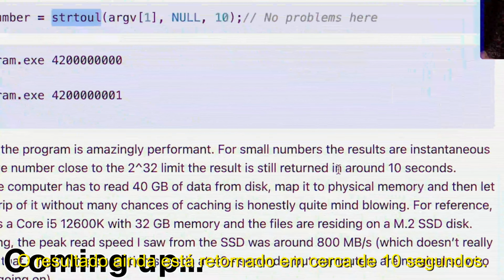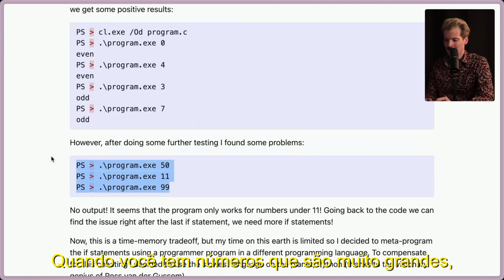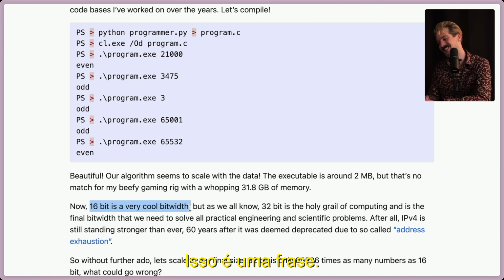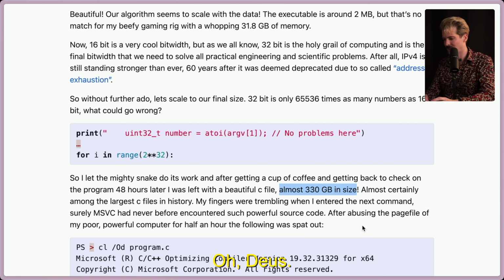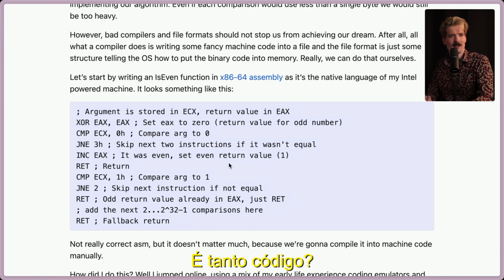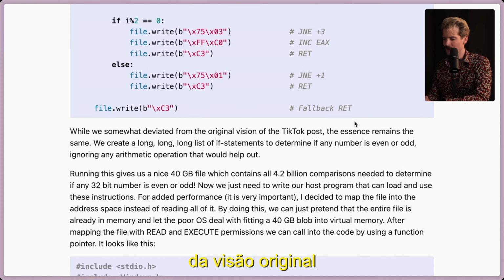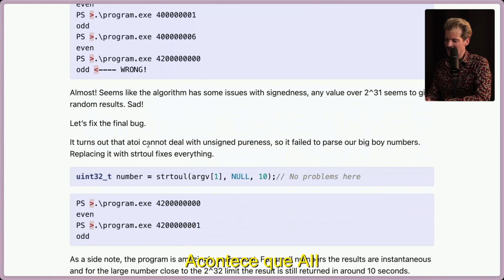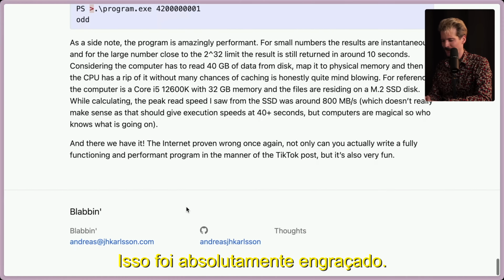Fazendo 4 bilhões de declarações se por algum motivo ...